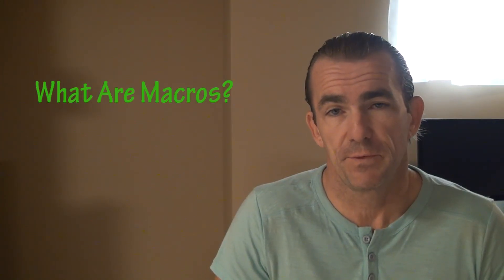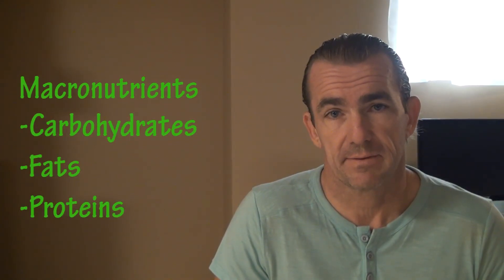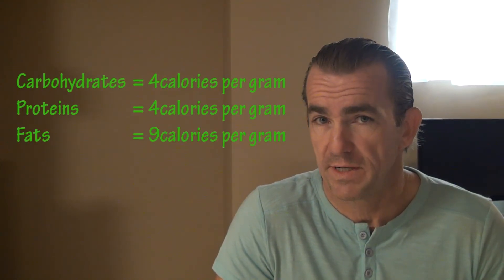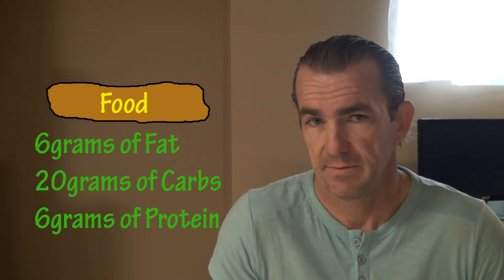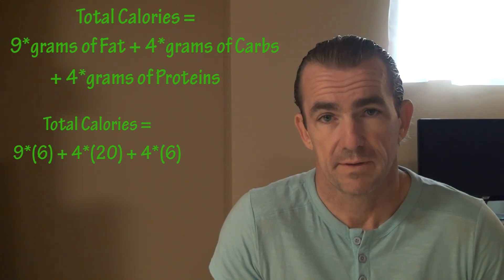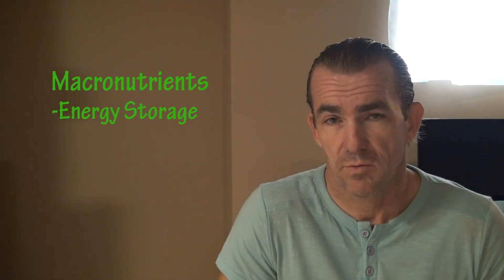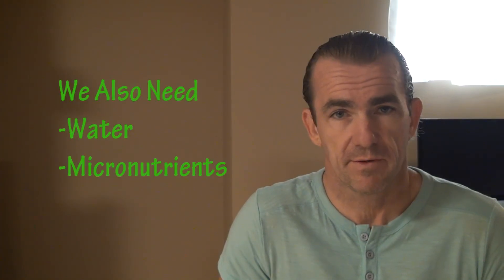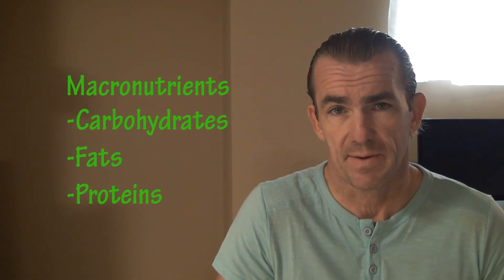What Are Macronutrients - How To Calculate Calories - How To Count Calories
In this video I discuss what are macronutrients, how to calculate calories, and some of the functions of macronutrients.

Transcript

The full term is actually macronutrients.  Macronutrients are nutrients that provide calories or energy.   The 3 macros are, carbs, fats and protein. They are considered energy nutrients because they all provide carbon, which can be burned for energy production.

Carbs provide 4 calories per gram, protein provide 4 calories per gram as well, and fats provide 9 calories per gram.  So, if we looked at a nutrition label and it said 14g fat, 22g carb, and 6g protein per serving, we could calculate the total calories per serving, using some basic math.

The caloric equation is…Total calories = (9*Fat grams) + (4*carb grams) + (4*protein grams).  So, from our example we find the amount of total calories in this item.

While macros do provide us with fuel, they also have many other important functions, such as energy storage, making hormones and enzymes, preserving lean muscle mass, maintaining cell membranes, and absorbing certain vitamins, to list just a few.

Although macronutrients are very important they are not the only things that we need for survival.

Our bodies also need water and micronutrients. Micronutrients are nutrients that our bodies need in smaller amounts, and include vitamins and minerals.

Bottom line…all macros can provide energy if needed, but, they all have equally important other functions in the body as well. Remember, whole or minimally processed foods, moderation, and variety.

Timestamps
0:00 What are macronutrients
0:20 How many calories for carbohydrates, protein and fats?
0:31 Total calorie formula
1:18 Functions of macronutrients
1:34 Other things the body needs